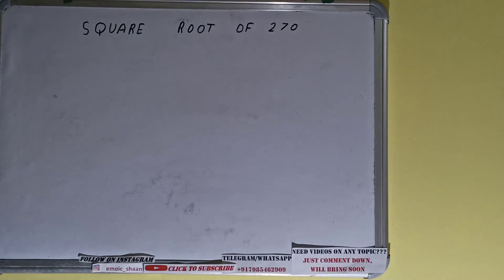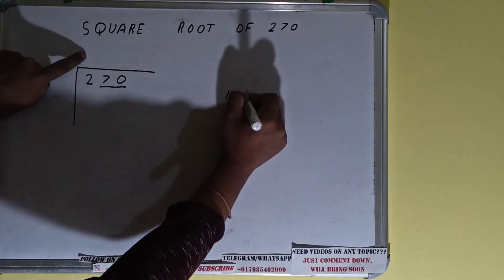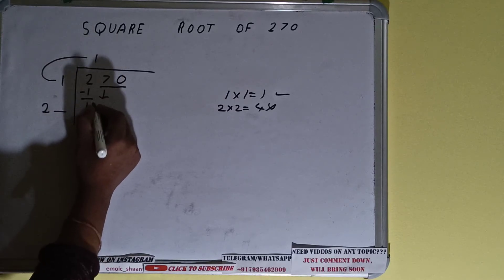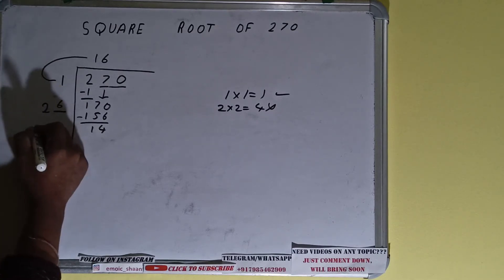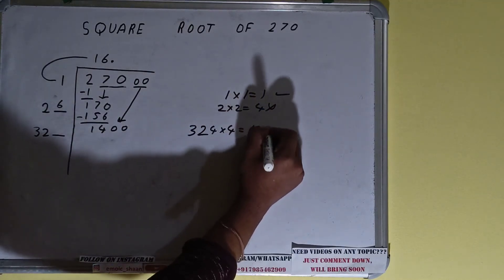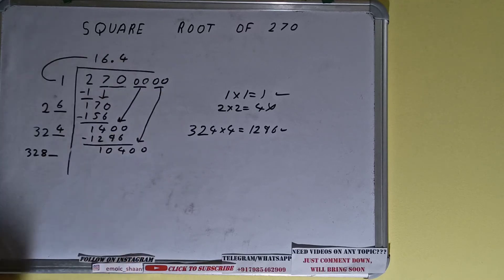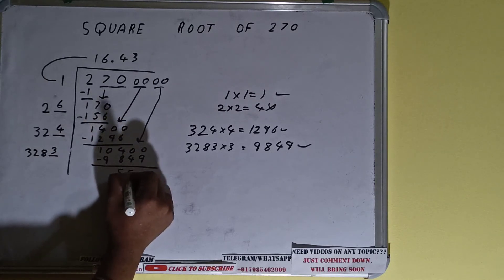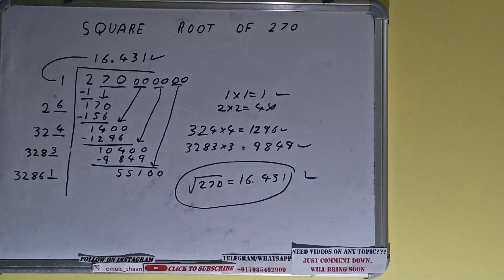SQUARE ROOT OF 270